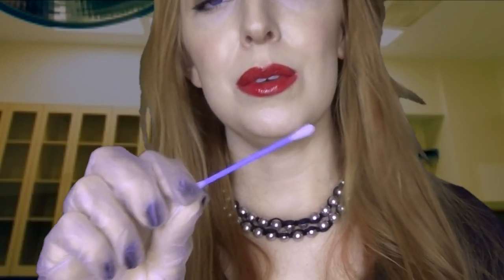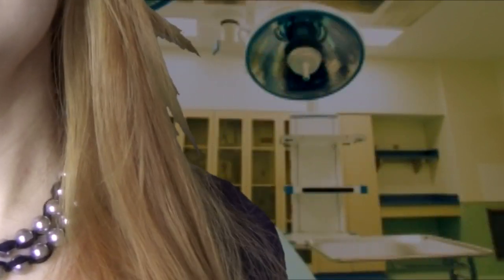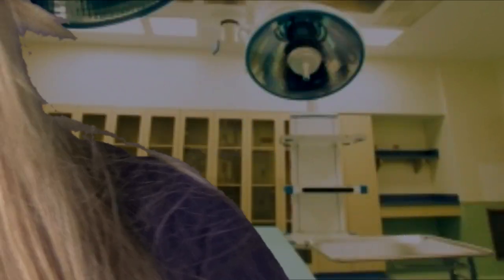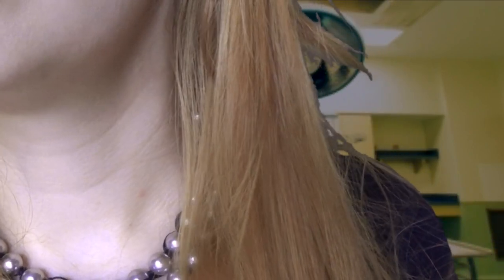ear cleaning role play *3D sounds* ASMR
This is an ASMR video made for relaxation purposes. The video contains a role play dialogue in which I am cleaning and examining your ears.
*Please wear headphones to get the ear to ear effect:)
*Please forgive me for the issues with the green screen, I am still tweaking my lighting situation:) There are moments throughout the video that I look like I'm irradiated, I promise my teeth and eyes are not glowing blue in real life:)
~for letters and such:
Jessica
Haines City, FL
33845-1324